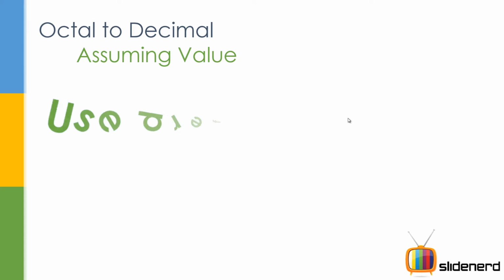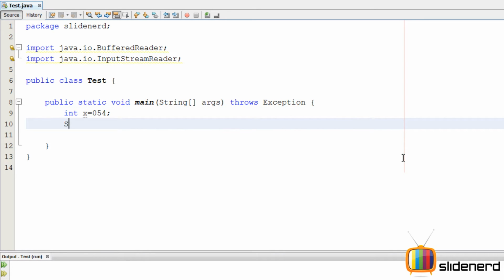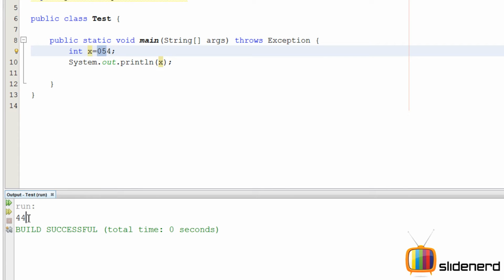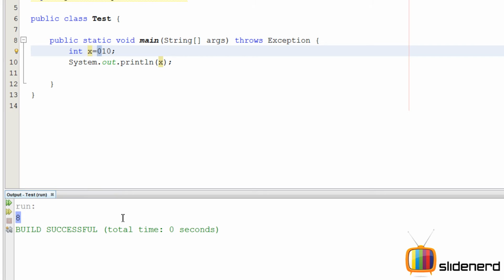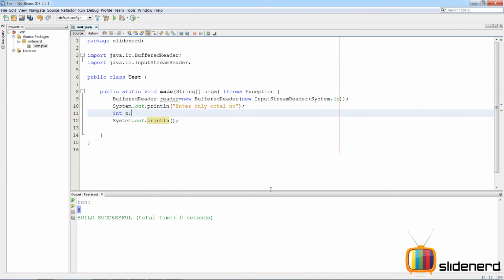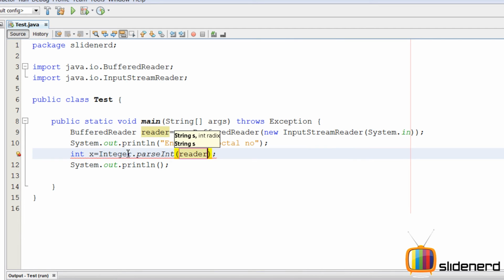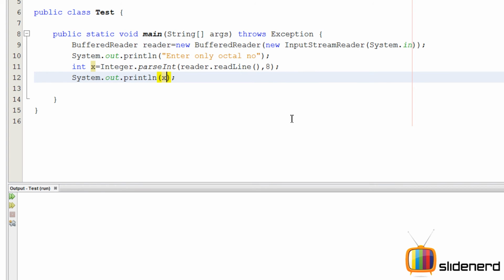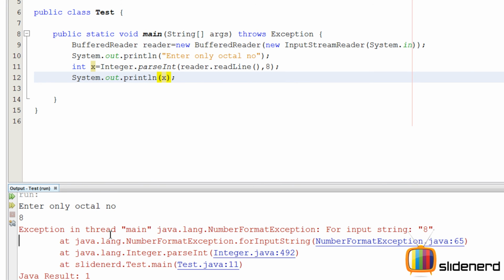48 Java Octal to Decimal Method 1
This Java Tutorial video shows a simple Java program to convert Octal to Decimal by assuming value or asking user input in Java